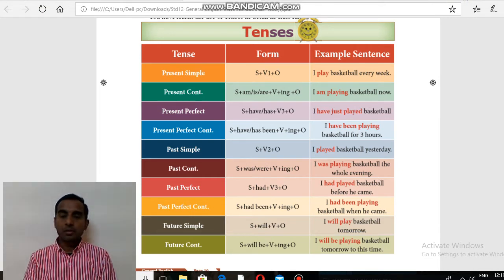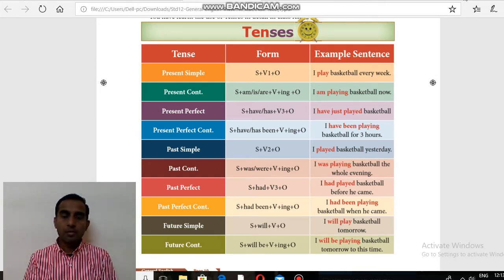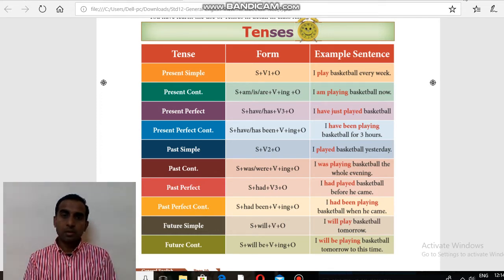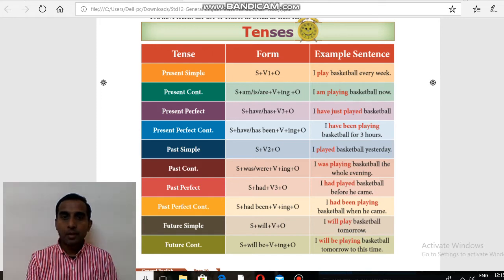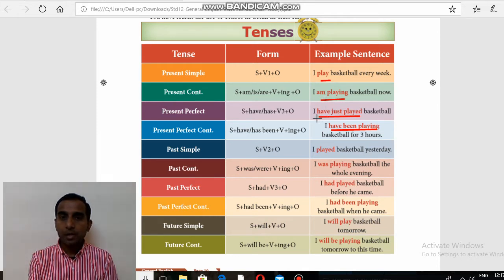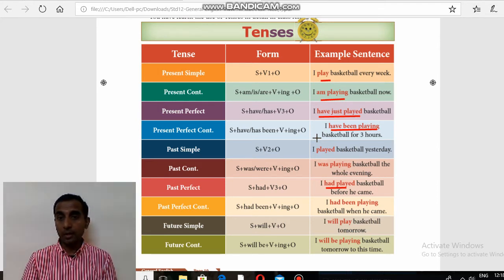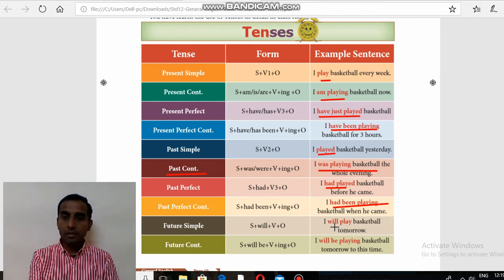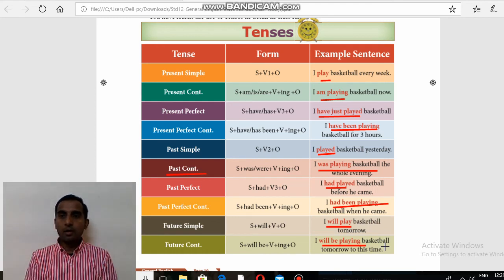12th Grammar-Tenses Vid-1